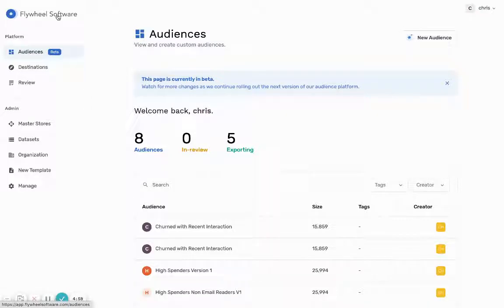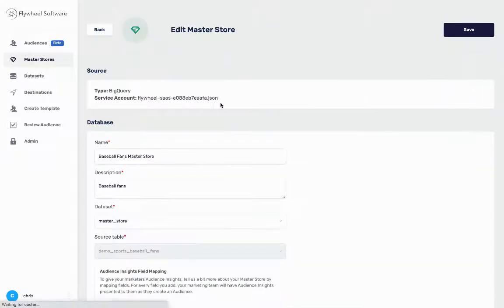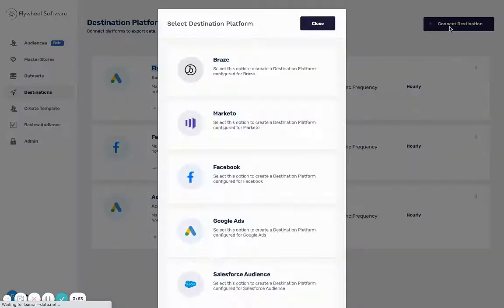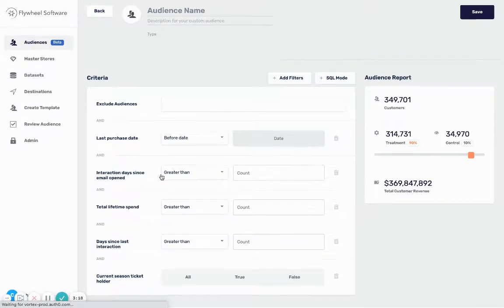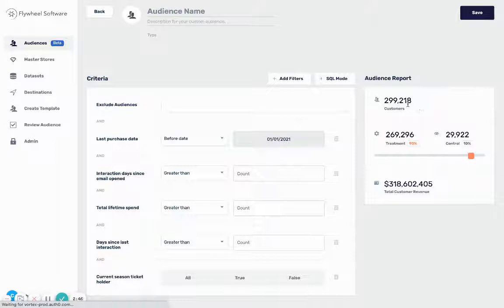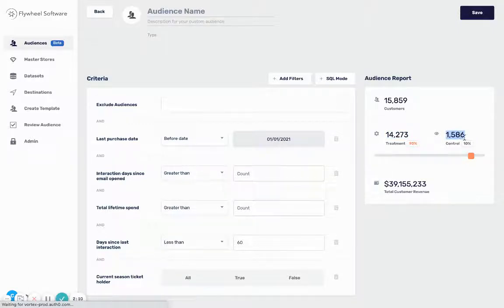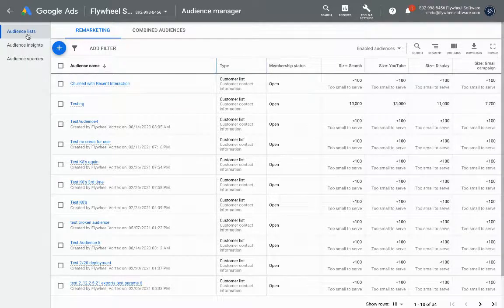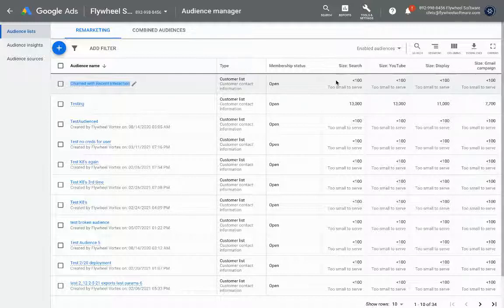BigQuery to Google Ads in Under 5 Minutes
Send customer data from BigQuery to Google Ads in under 5 minutes.